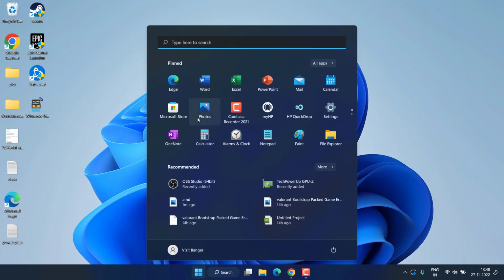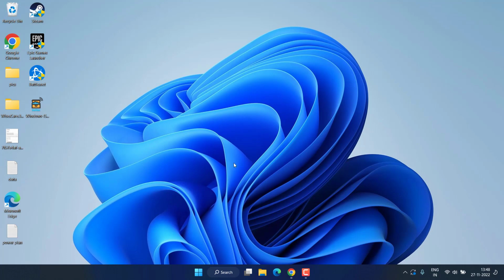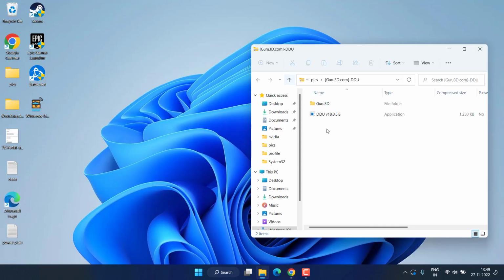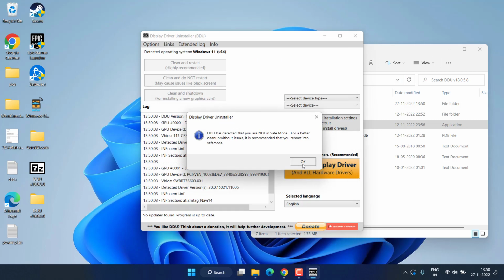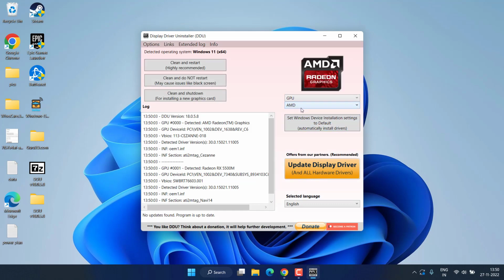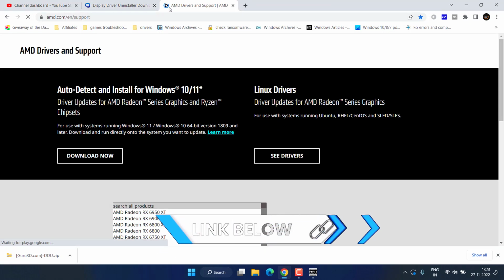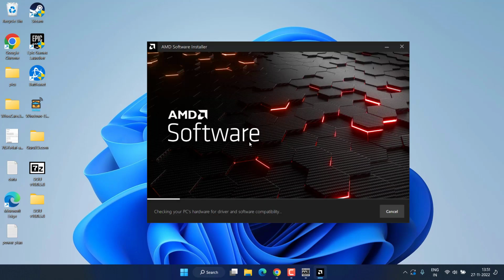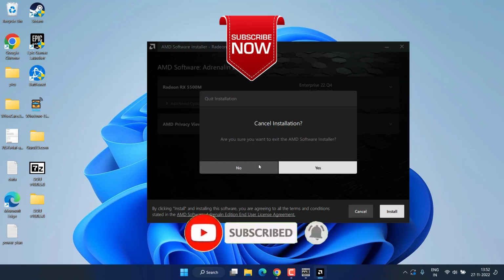AMD software not compatible with AMD graphic drivers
AMD graphic card are having issue in windows as windows update has automatically replaced the drivers and installed the drivers povided by microsoft. So this video will help to fix out the issue of the version amd software you have installed is not compatible with your AMD grarphic drivers.